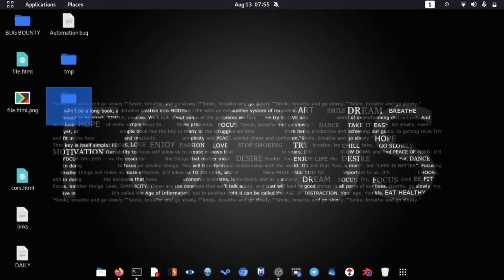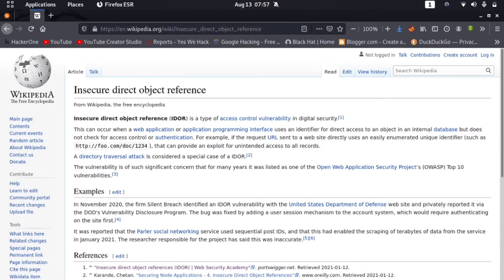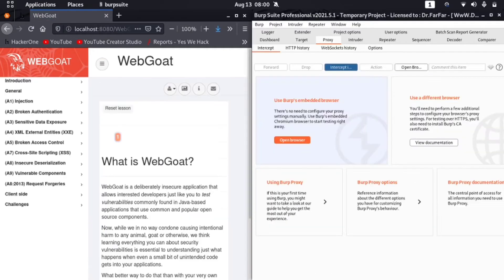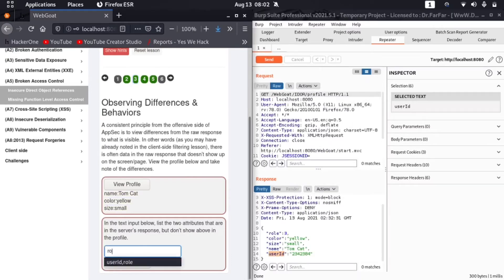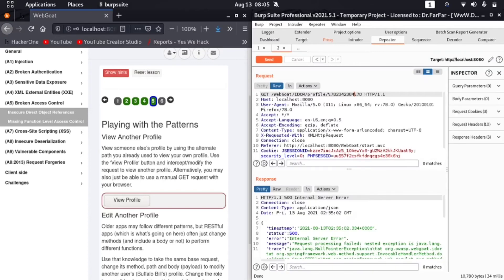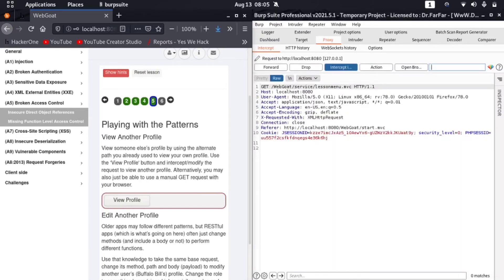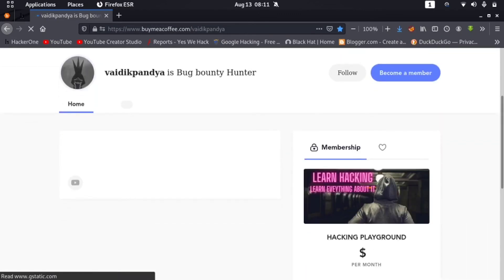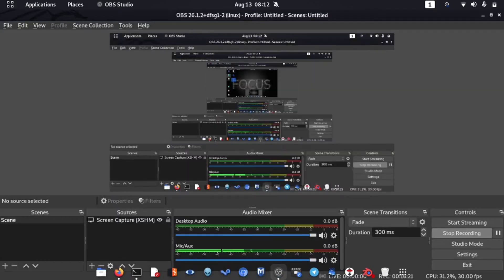How to find IDOR in a Website || Master IDOR in 15 min || Practical tutorial || BUG BOUNTY 9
What will you learn in this video:

what is IDOR

how to find idor

where to look for idor
practical bug bounty course
bug bounty course
web hacking course

how to find bugs
linux by vikku
web pentesting
insecure direct object refrence